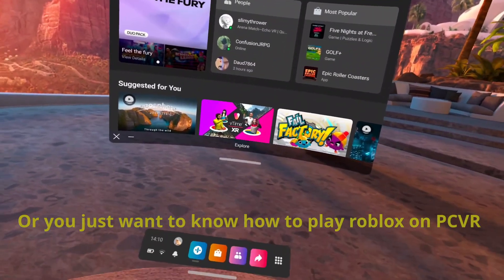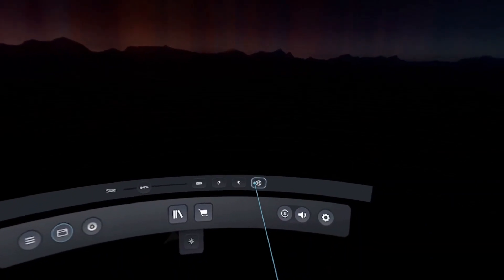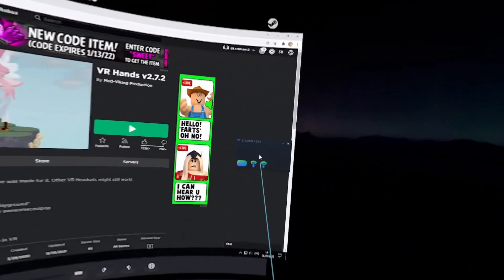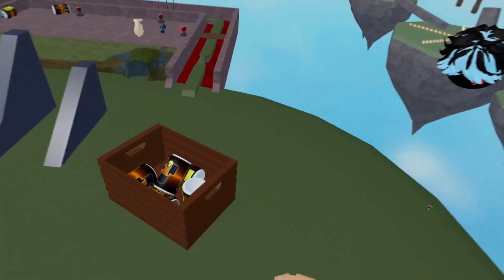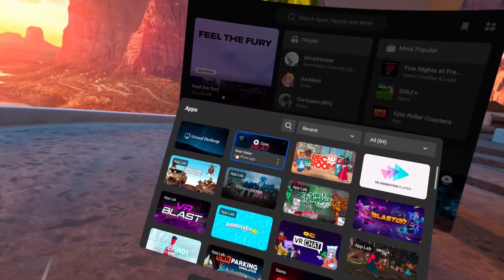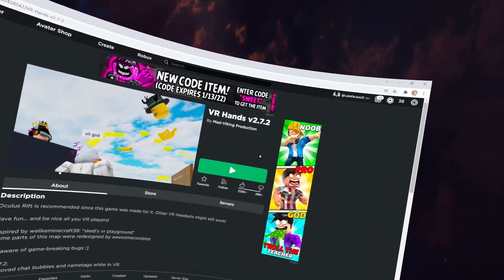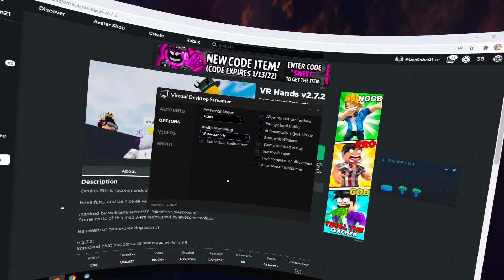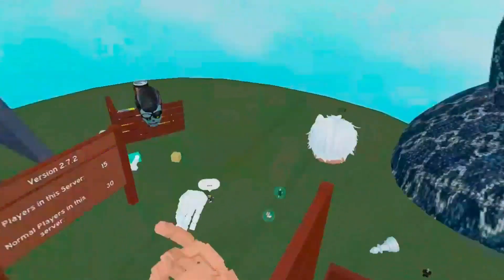How to play roblox VR on plutosphere (or just normal PCVR wirelessly) -update in desc-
Since some people on the plutosphere discord (down below) were confused on how to play roblox VR, here is a video both explaining on how to play on the plutosphere streamer and also on Virtual desktop, which can also be a guide on how to play it on your own pc.

--update--
I'm so dumb and I highly apologise for this. definitely for the virtual desktop method, you will need to turn on unknown sources on the oculus application to make this work

UPDATE: IF YOU START UP A VR GAME LIKE VRCHAT BEFORE PLAYING AND THEN TRY PLAY, IT SHOULD WORK ON THE PLUTOSPHERE CLIENT!

Plutosphere discord: Discord.gg/plutosphere

0:00 Intro
0:10 Plutosphere streamer
3:24 Virtual Desktop
8:51 Lemon seal outro